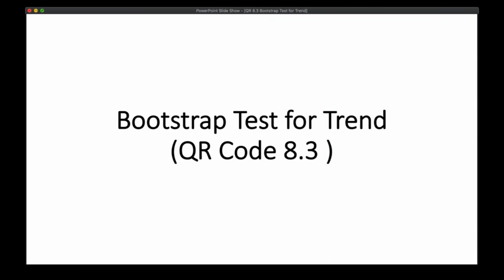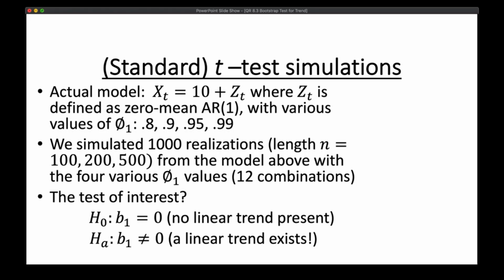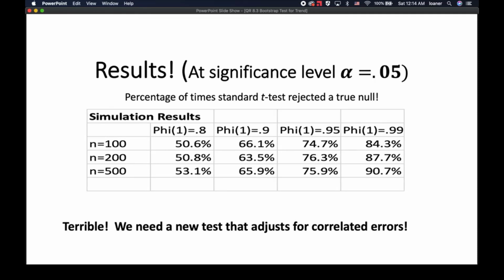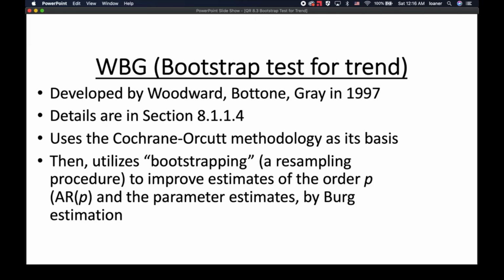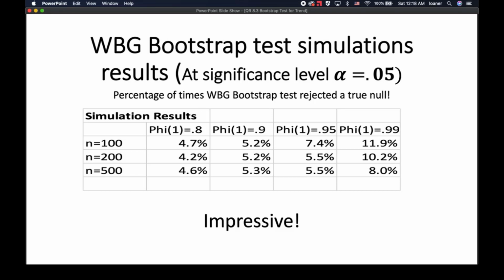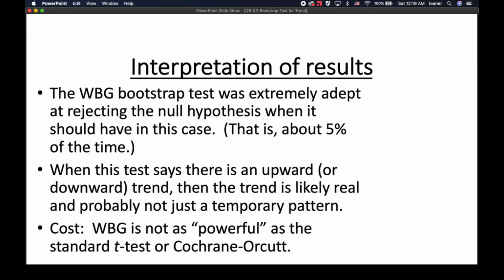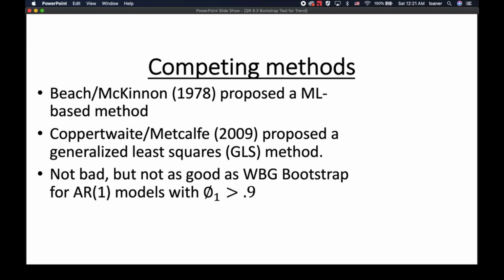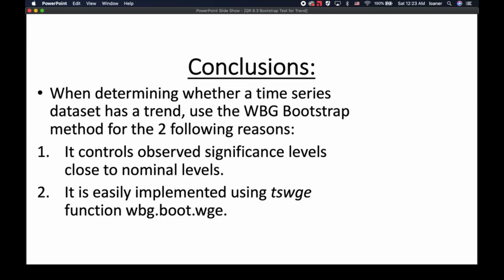Introducing a Bootstrap Test for Trend in Time Series Data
This is the video associated with QR code QR8.3 in Chapter 8 of Time Series for Data Science: Analysis and Forecasting by Woodward, Sadler, and Robertson. This book contains over 80 videos, of which this is one.  In this video Dr. Robertson introduces a bootstrap test for trend in time series data.